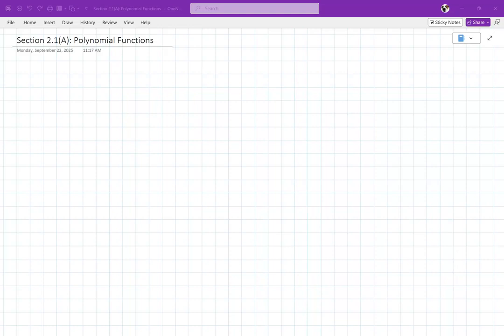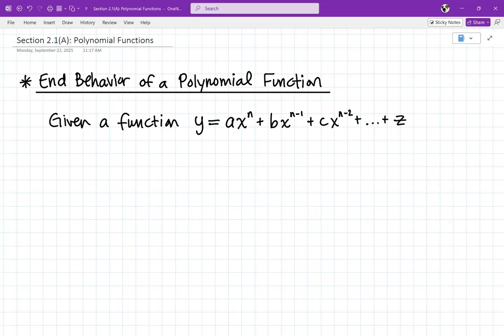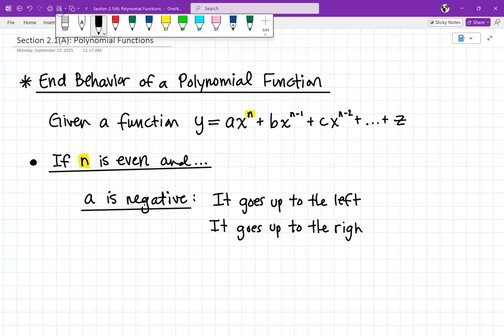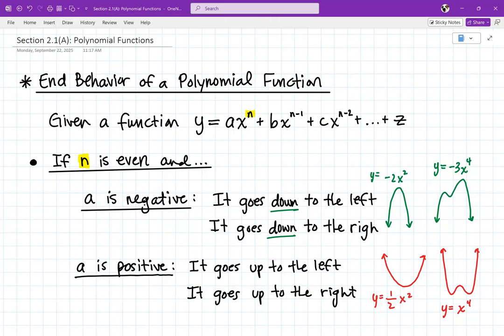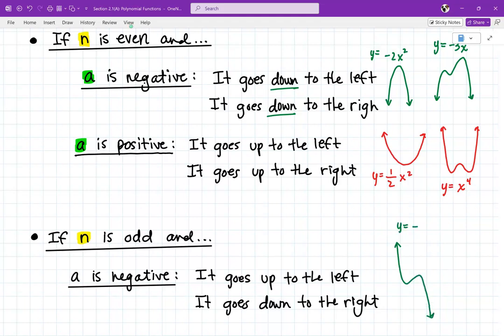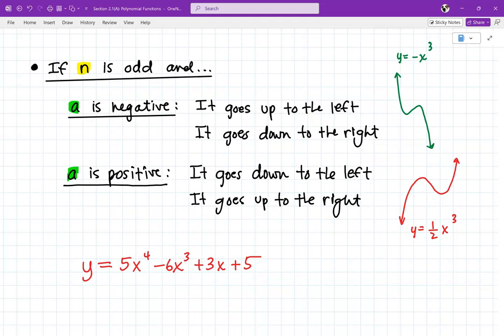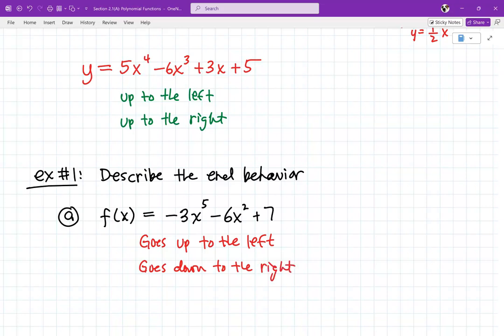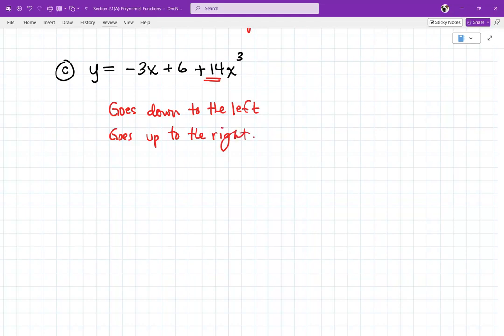Section 2.1(A): Polynomial Functions (End Behavior)